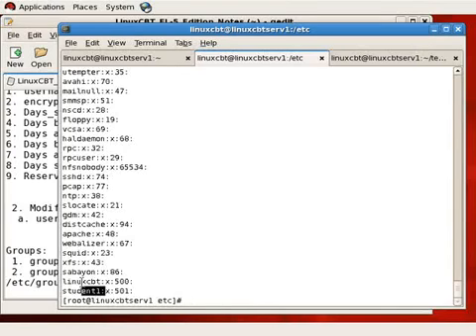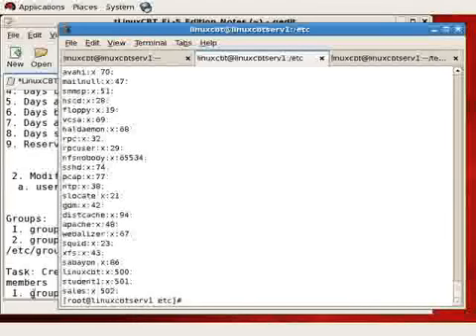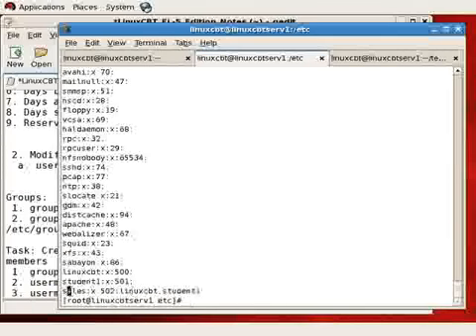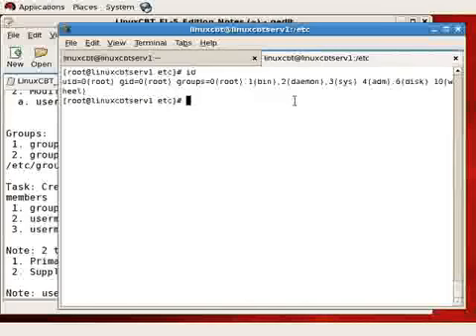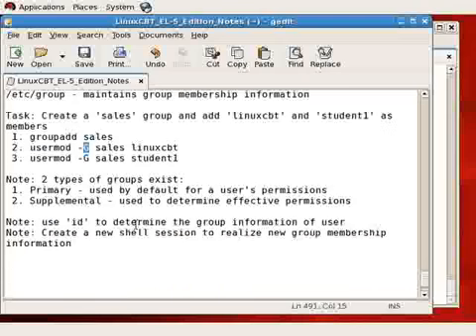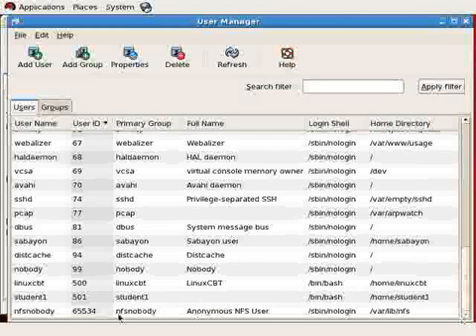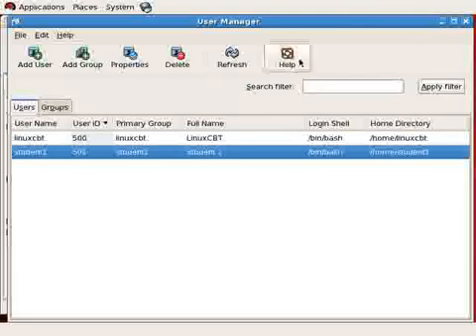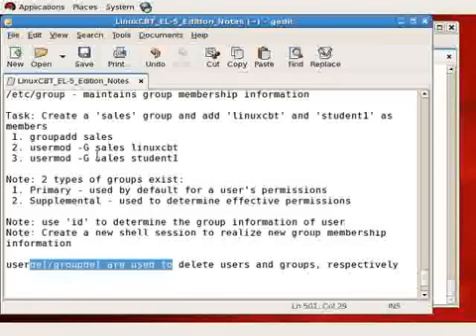Redhat Enterprise linux 5 User Groups Part3 YouTube